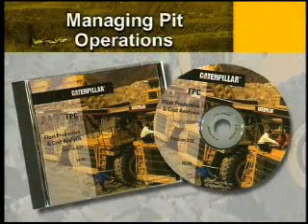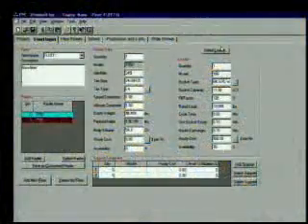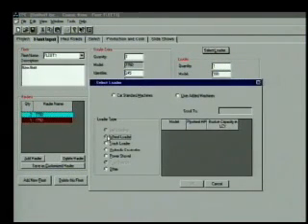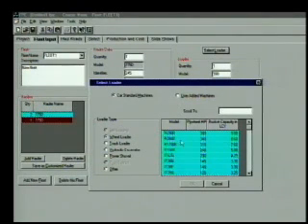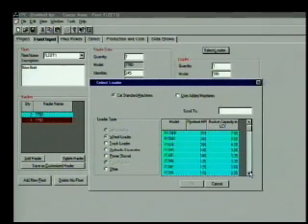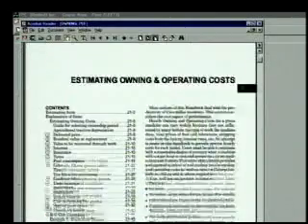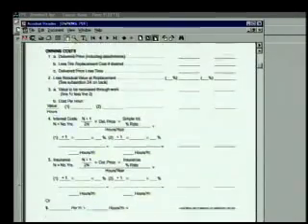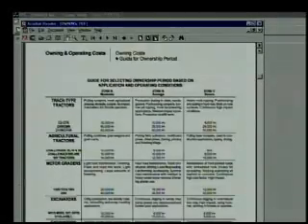Your Cat Dealer - Pit Operation Video Series